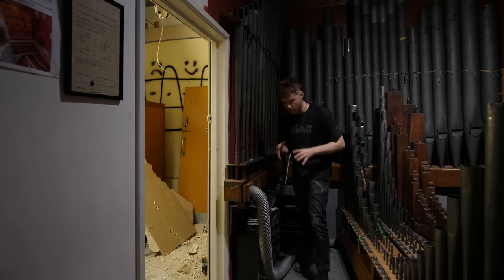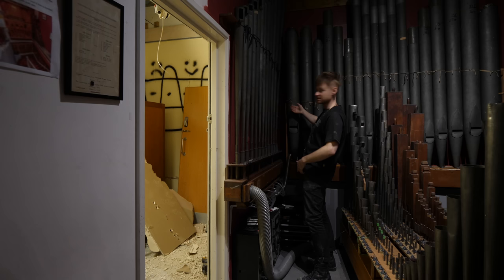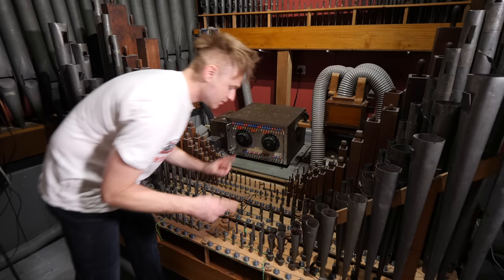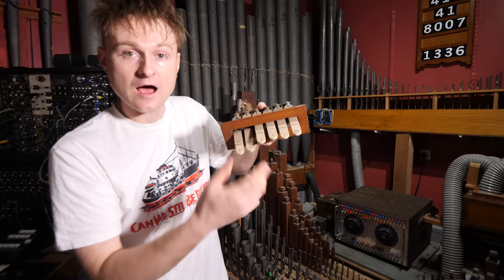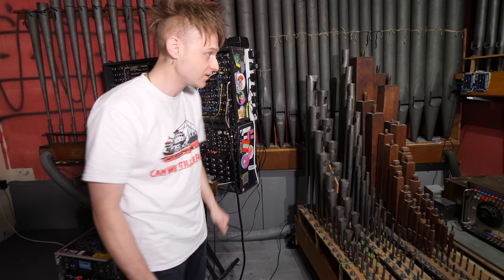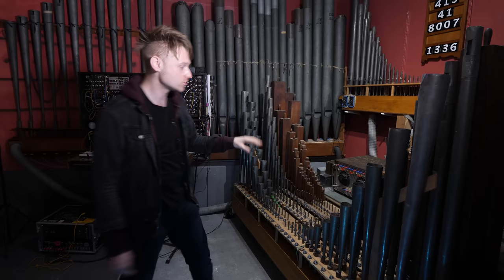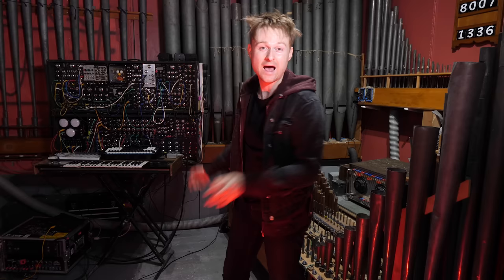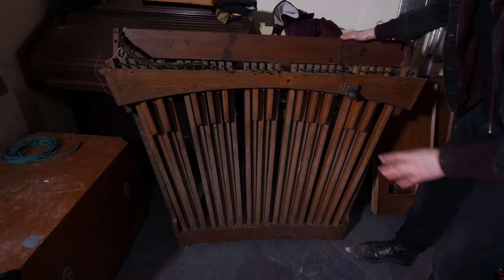PLUGGING A CHURCH PIPE ORGAN INTO A SYNTHESIZER - I BOUGHT A CHURCH ORGAN PART 9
I Bought A Church Organ, Follow along on this project!
if you'd like to see more videos on this projetct/livestreams much more
or you can use the super thanks button below the video!
Come To THIS MUSEUM IS (NOT) OBSOLETE!  :-
List of Gear/Electronics I USE :-
THANKUS HUMUNGOUSO to :-
Dingebre
Tuppswahey
Steve  Jones
Paul F
Cameron Luteraan
CrazyRocketGuy
Ande Spenser
Arnix T-Bone
Vaz Daqui
Eric Painter
Jason Kuehl
Aaron Ritter
David  Boudreau
Roland G. McIntosh
casey
CoFFeeTaBLesE
worldofchris
David Dolphin
Matt Followell (PDP-7)
Miles Flavel